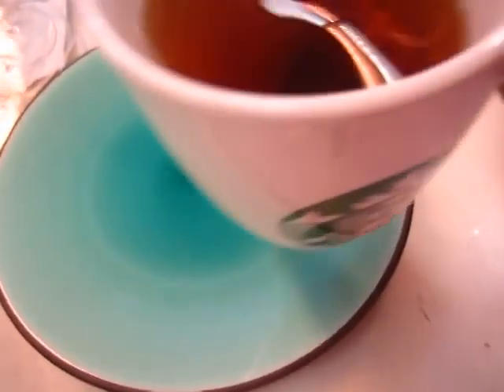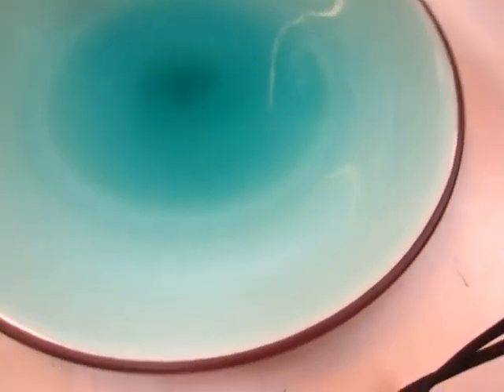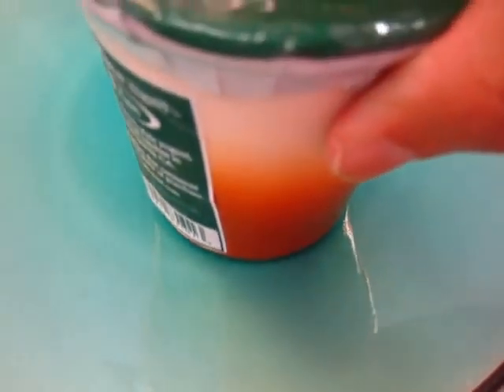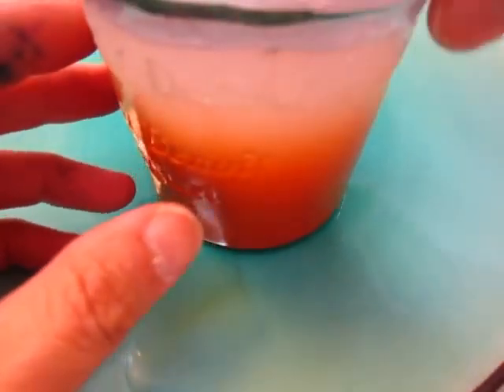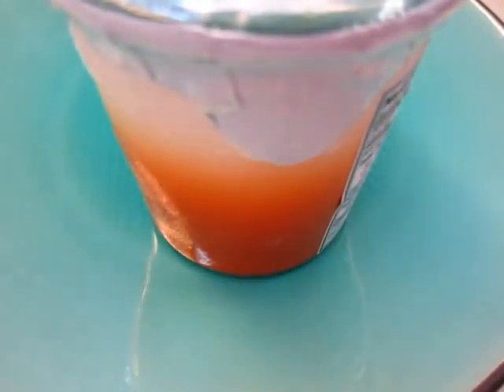Blablabla with coloring 01